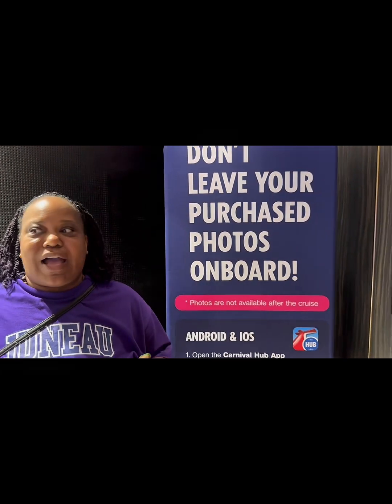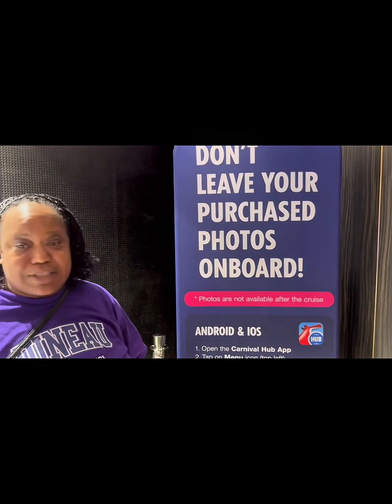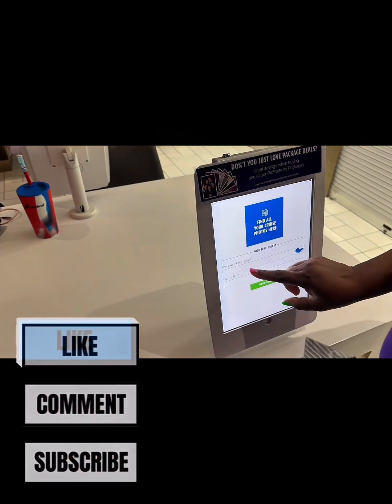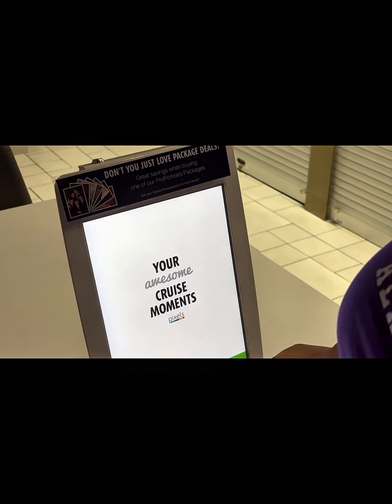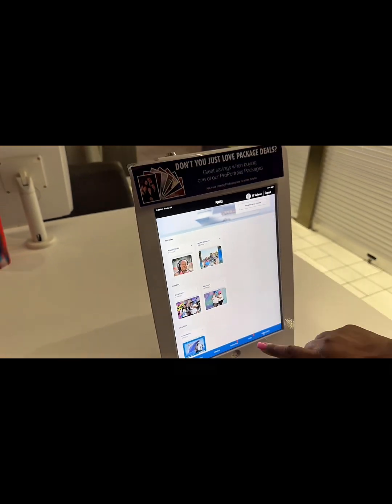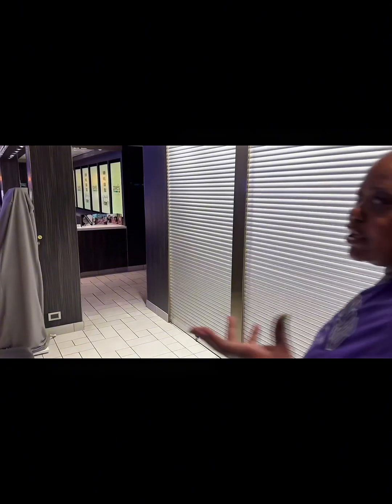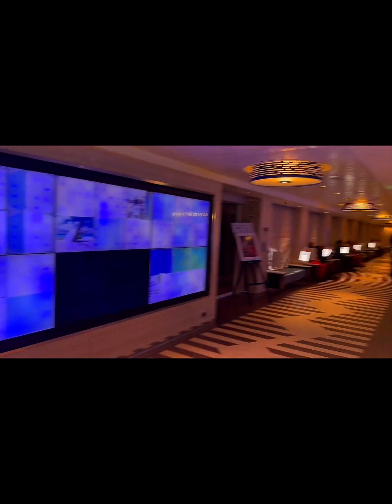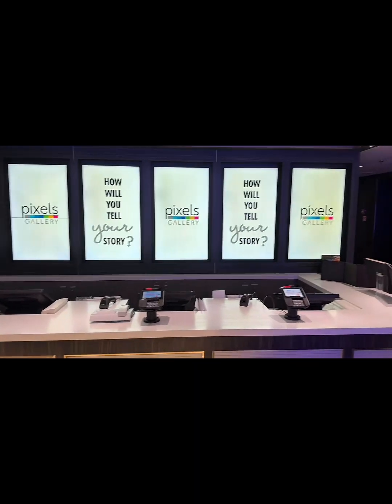Exploring the Pixie Gallery on Carnival Horizon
If you need a Travel Advisor we can help you.

Our Facebook Groups:
Fat's & Tre
Fat's & Tre Travel
Sippin At Sea

We have a group cruise in 2025. Come join us for fun.